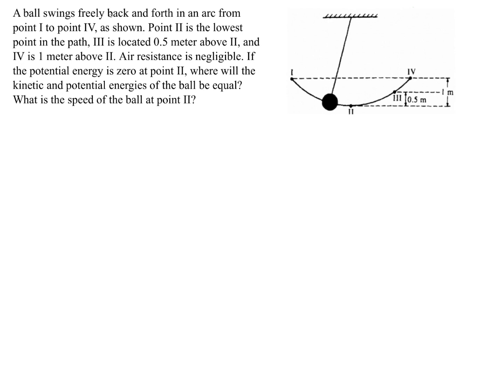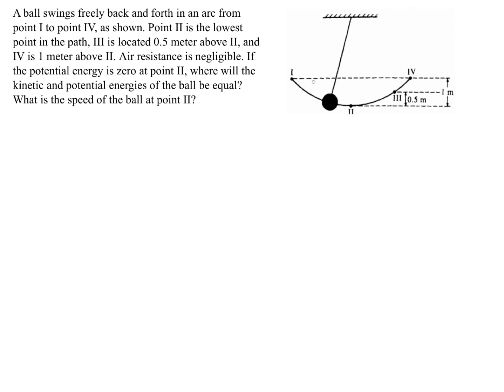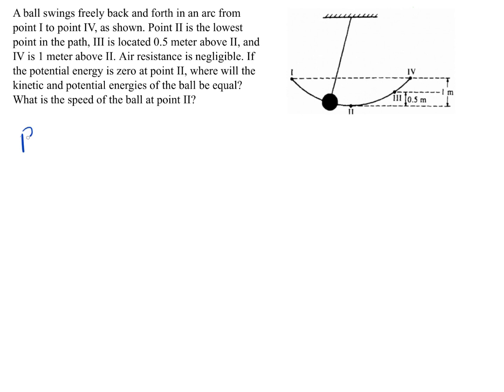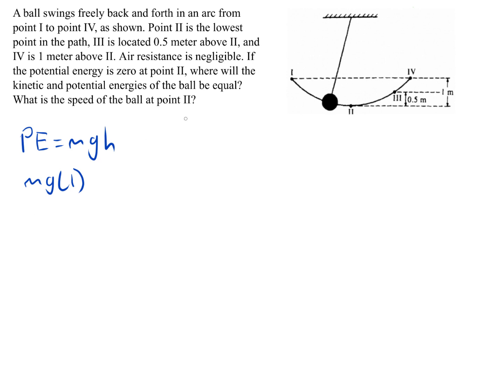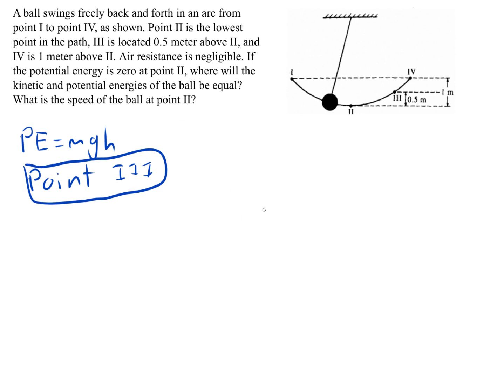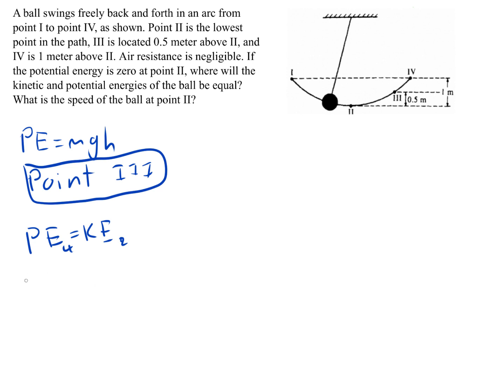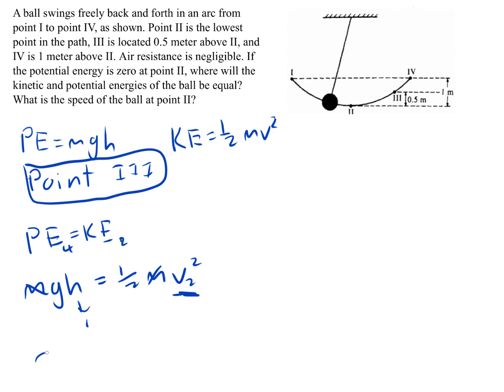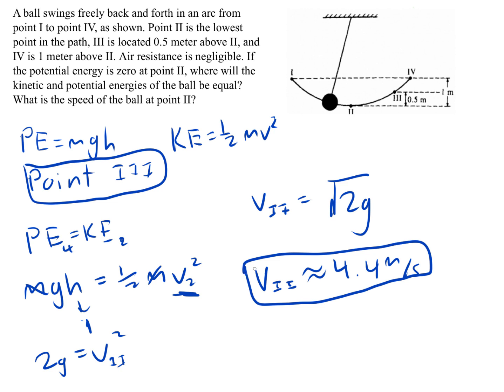Ball on a Swing - Physics Master for College Physics, AP/IB Physics, and SAT Physics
This video will show you how to solve a problem involving the energy conservation of a ball on a swing.